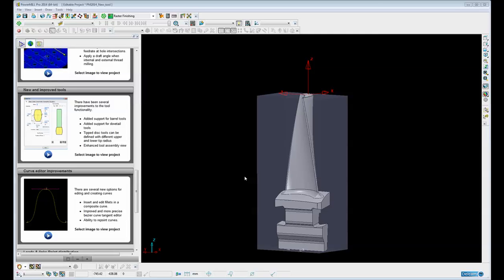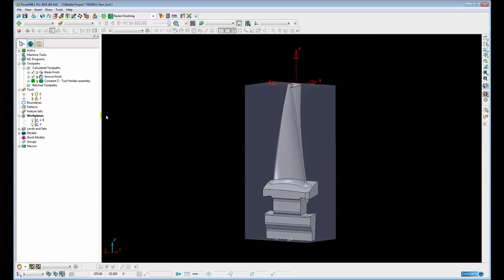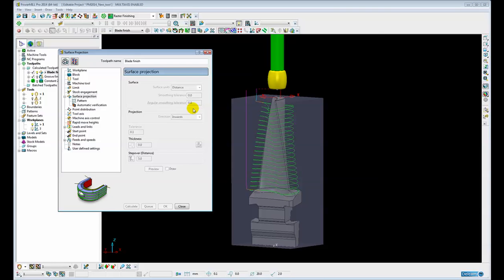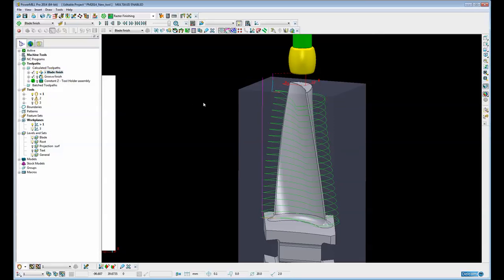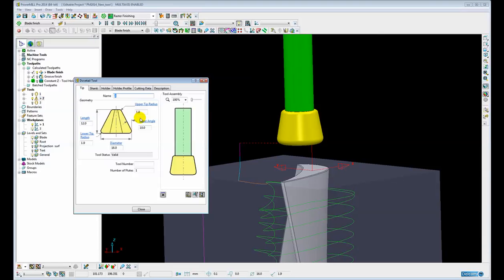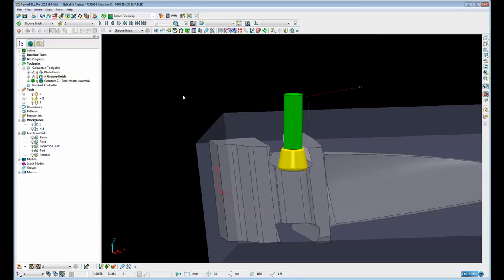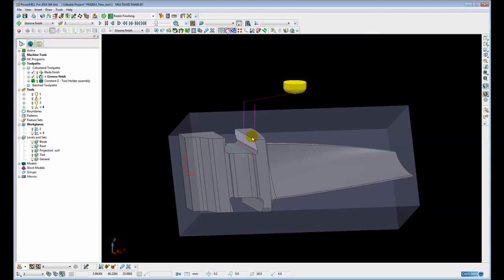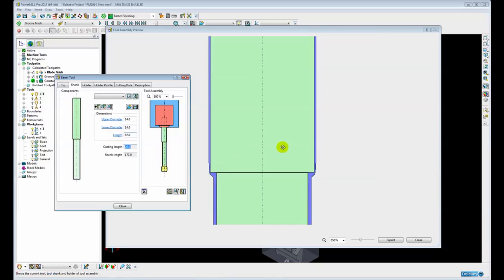New Tool Options - PowerMILL 2014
PowerMILL 2014 supports more tool types than ever before. Barrel tools (typically used for the manufactures of blades) are now supported, the geometry of which allow you to achieve a small cusp height while using a relatively large stepover. Dovetail tools are also supported allowing you to machine features, such as undercuts and gears, which would otherwise require a series of more complex toolpaths with multiple tool changes.